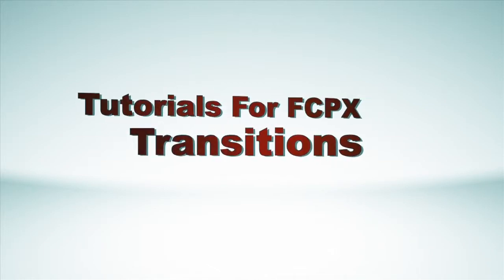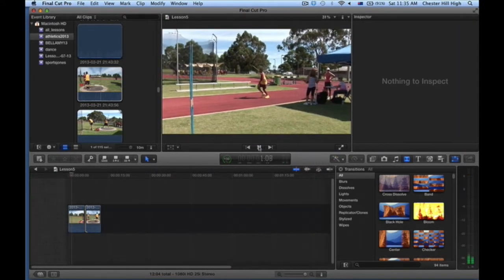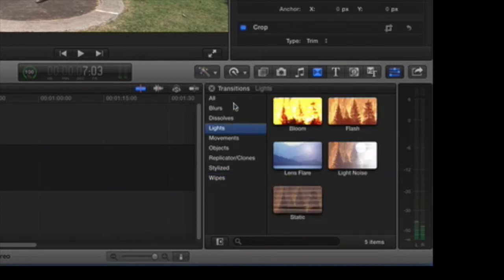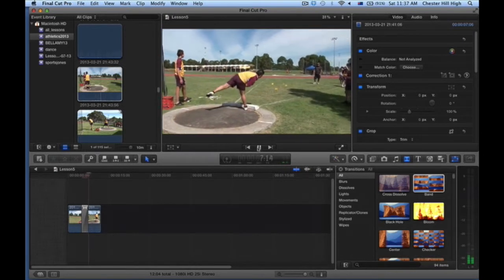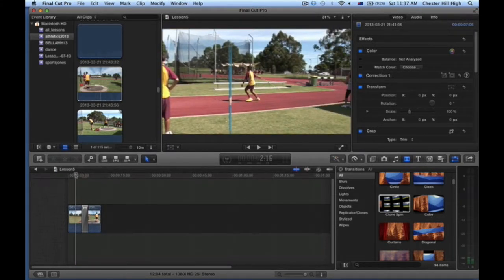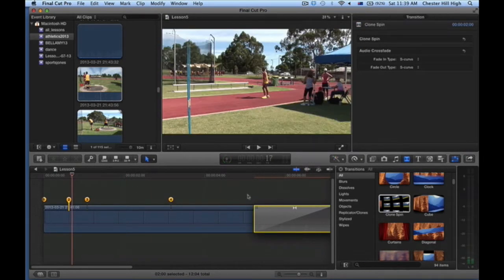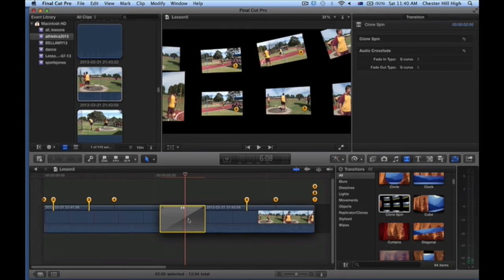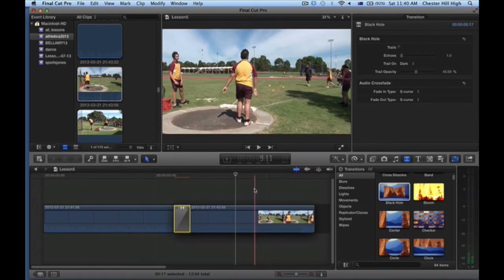Lesson 5 Transitions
FCPX transitions